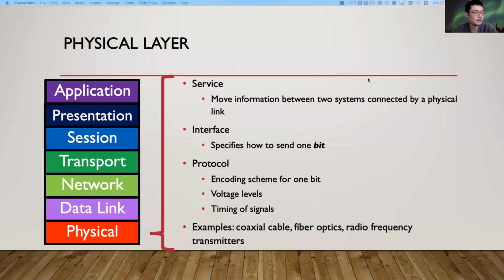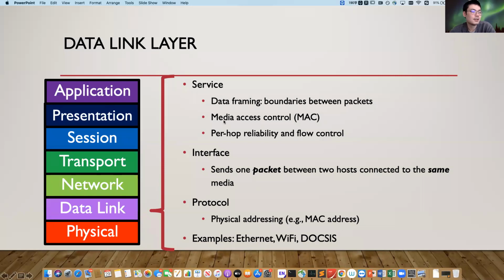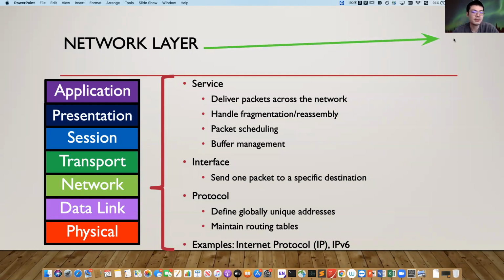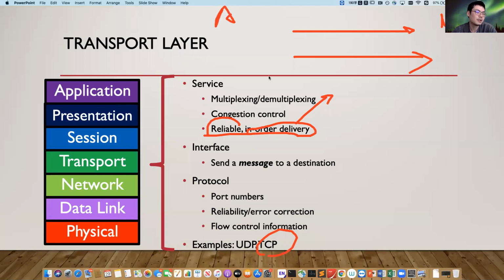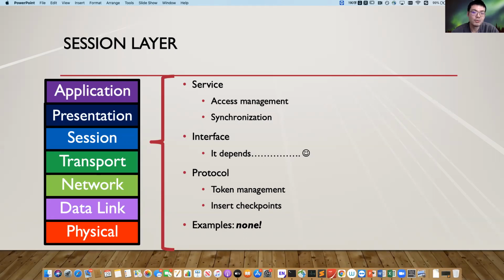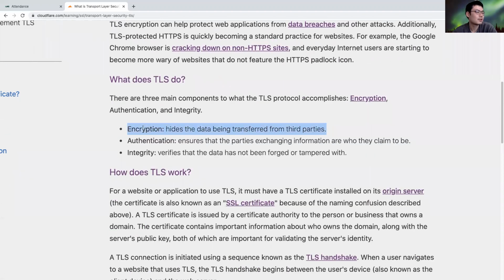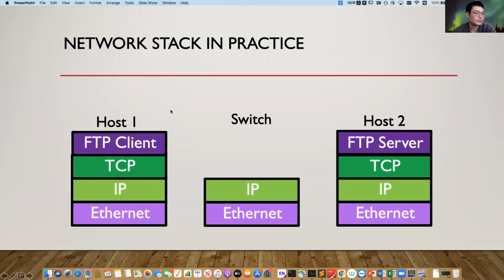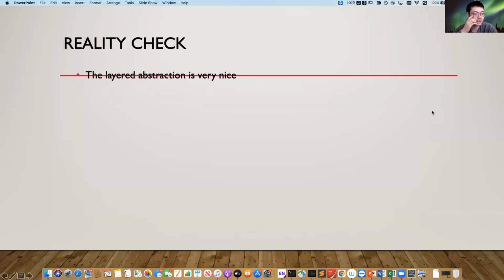Lec 03 Architecture (cont.)